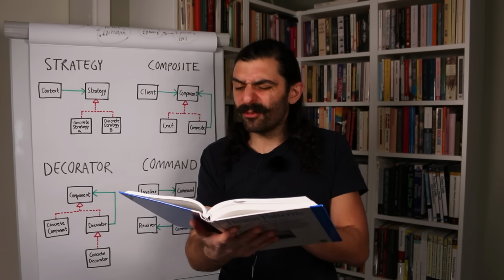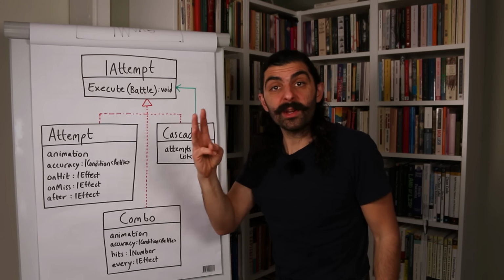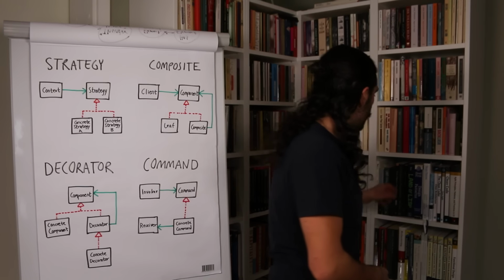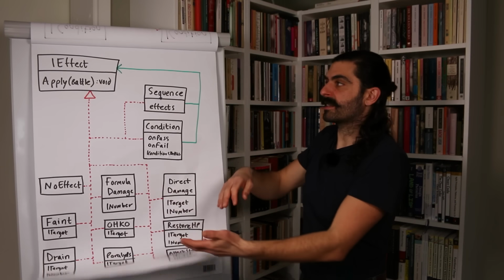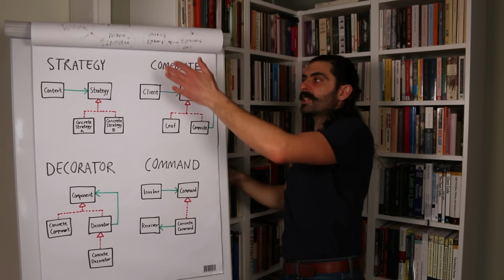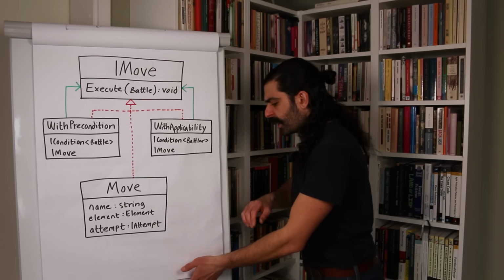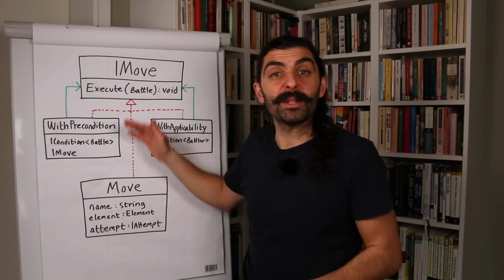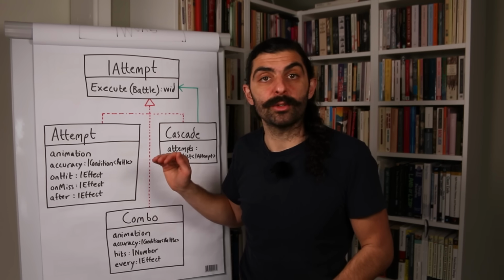Accidentally Used Design Patterns When Rebuilding Pokémon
In the last video we did a deep dive into the world of turn based battle games, like Pokemon. Turns out we used lots of object oriented design patterns in that solution. So that’s what we’re talking about today.

Thank you for buying my book! 🙏

00:00 Intro
00:40 Strategy Pattern
02:33 Strategy Pattern Case 1: Numbers
05:00 Strategy Pattern Case 2: Effects
07:38 Strategy Pattern Case 3: Conditions
10:12 Strategy Pattern Conclusion
10:49 Composite Pattern
12:31 Composite Pattern Case 1: Numbers
15:56 Composite Pattern Case 2: Effects
18:19 Composite Pattern Case 3: Conditions
21:00 Composite Pattern Conclusion
21:20 Decorator Pattern
23:36 Decorator Pattern Case: Moves
26:16 Decorator Pattern Conclusion
26:53 Command Pattern
29:22 Command Pattern Case: Moves
31:36 Command Pattern Conclusion
32:20 Mixing Patterns
32:46 Null Object Pattern
34:14 Null Object Pattern Case: Effects
36:16 Conclusion